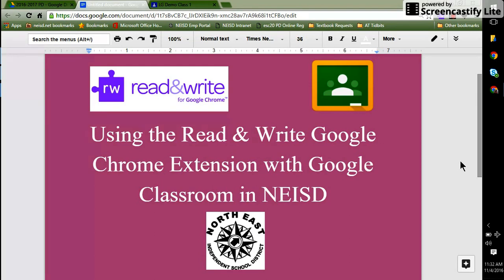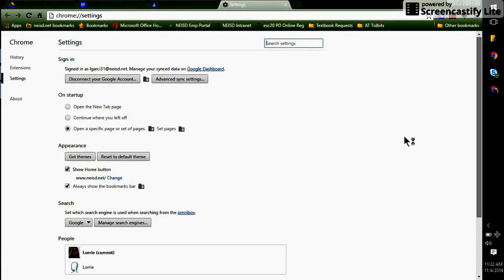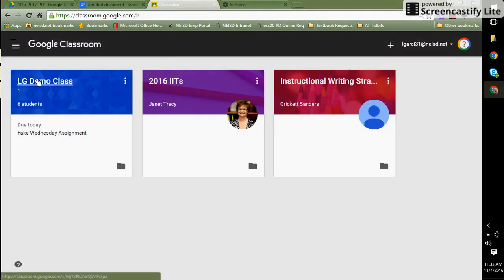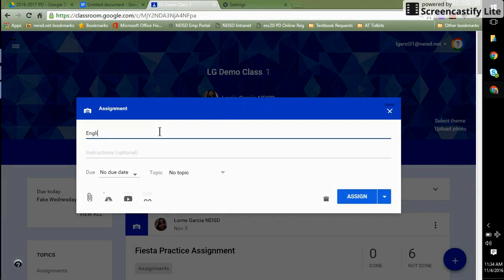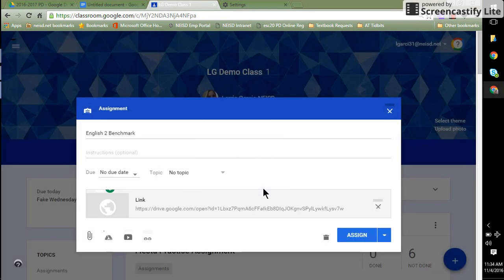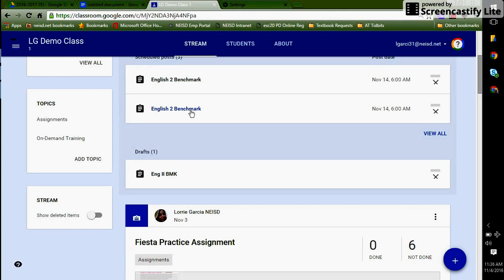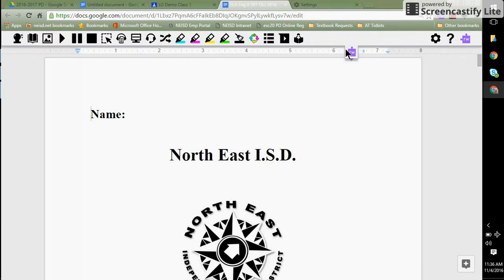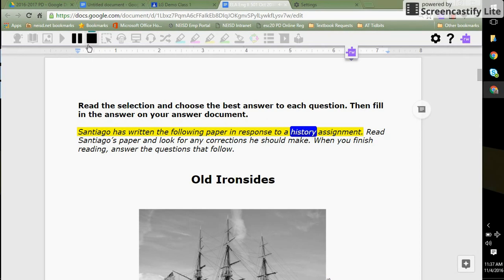NEISD: Using the Read & Write Extension with Google Classroom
Transcript : Script for NEISD: Using R&W Ext w/Google Classroom

Hello NEISD Faculty!  This is Lorrie Garcia, Assistive Technology Specialist. In previous tutorials, I have explained the process for adding and hiding extensions; now we are going to look at the practical use of the R&W Google browser extension for assignments and assessments.

For this quick tutorial,  I am going to show you how to take a Google Doc sent to you via email and place that in a Google Classroom with TTS support. One way this can be helpful to you is in assigning classwork to students who have oral administration as an accommodation. Another way this can be helpful is in disseminating NEISD District Benchmarks to students.

The files can be uploaded to Google Classroom, Shared via Google Drive, or attached with a link. There are several ways to get the content into Google Classroom and the ITS folks hold many trainings each year.  The Read & Write extension will read them aloud as long as the user is logged in to the Google Chrome browser.

Every student and faculty member in our district have a NEISD Google account created by the district. This process is simplest when using a Chromebook. The student or faculty only has to log in once to the device and all Google products are logged in with that username/password. If you using a laptop, PC, or VDI the only difference is logging in to the separate pieces. AND This might seem obvious, but you must be logged in to the GC Browser to access this browser extension, you must be logged in to GOogle Classroom to access that resource, and you must be logged in to your Google Drive to access the content. Since these are separate products, there is a possibility that you or the student may have to log in to each one individually. I really recommend using a Chromebook for simplicity

So, I am starting with a Google Doc emailed to me
- One easy method is to copy the link address. If I already have the file in Google Drive, then it’s even simpler
(This is NOT a Google Classroom tutorial. If you need more information about that you can easily search YouTube or contact your NEISD campus ITS for a training.)
- I’m Navigating to classroom.google.com and I’m  choosing the correct class.
- Next, I will make sure I have the correct students in the class
- And I will return to the Stream to add the assignment

* To add an assignment, hover over the PLUS sign and roll on up to Create Assignment
* Give the assignment a title.
* If you have the assignment or assessment in Google Drive, then Click on the Google Drive icon, click on My Drive and find the file you need (Or, you can add a link)
* And, if it is something you will upload from your PC, click on the paper clip. This is a standard process in many programs. not just Google Classroom
* If you are more comfortable, you can schedule the assignment and due dates
* When the students go in to their Google Classroom, the assignment will be in their stream on the date you have set for it to be assigned
* They will click to open in G Docs
* As you can see, if they need supports integrated into their student Google account, such as R&W then it will be instantly available to them. If they are receiving an accommodation such as TTS or oral administration as per ARD, they should be receiving that in the classroom for instruction and demonstration of mastery; benchmarking or testing scenarios are not the place to try out if they are beneficial. If we are not integrating their supports into classroom instruction, assignments, and assessments then they will not have access to the curriculum and will not know the content. Therefore, they will not have a chance to be successful on benchmarks or exams because they don’t have a grasp of curricular objectives.

We need to be ethical, and use these accom in the classroom and not just for benchmarks

I hope you have gained some useful knowledge from this tutorial. Please share this information with others who may benefit from this info. This is a new process for this 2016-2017 school year.